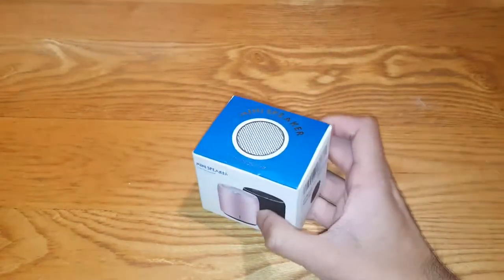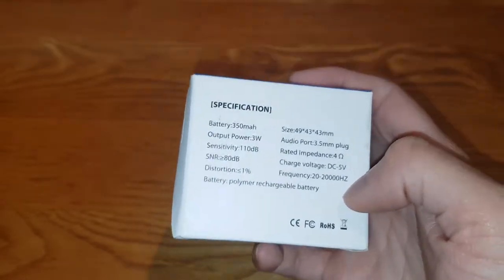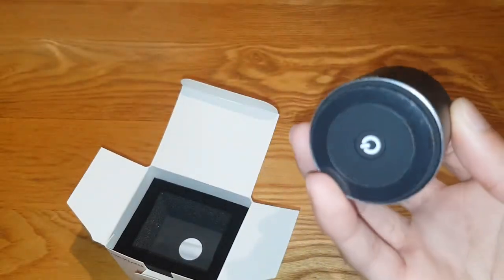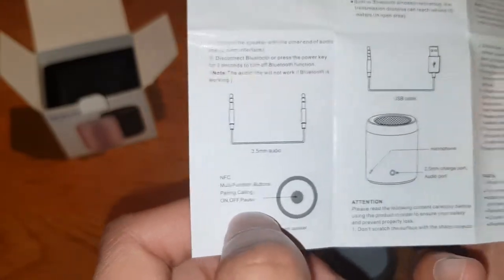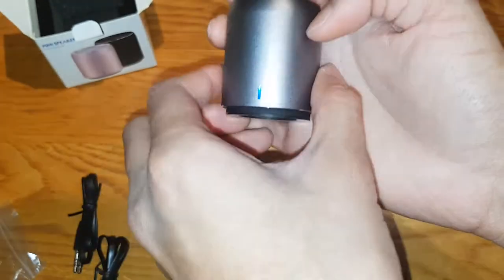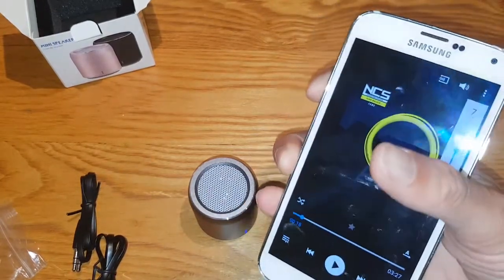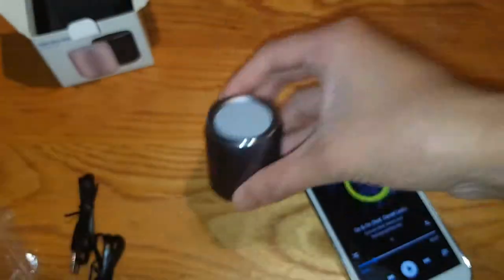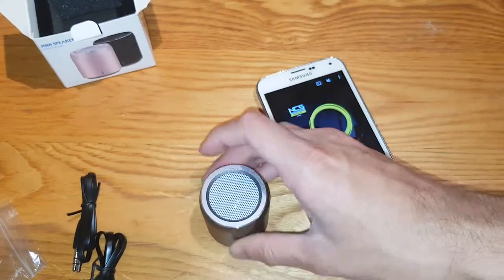Usmain Tiny Bluetooth Speaker Unboxing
Small but Mighty: This Bluetooth Speaker is super mini. It's small as an egg and ideal for use on the way, in the garden or on the beach. At the same time, it is distinguished by a powerful bass and clean sound.

With Hands-Free Calling: Thanks to the built-in microphone, you can call with this small portable speaker anywhere with your friends and family members as you want. It is a good solution to avoid headache when making long time calling.

All in One Button Control: The wireless speaker has only one button. It allows you to set the voice, answer calls, adjust music, turn on and off.

Two Methods for Audio Play: This shower speaker of Usmain gives customers not only the opportunity to connect Smartphones over Bluetooth, but also can be used to work with other devices over 3.5mm Aux Input.

Excellent Customer Service: Usmain provides customer service in English and German with the response time of less than 12 hours on average.

Thank you Usmain for sending me these products